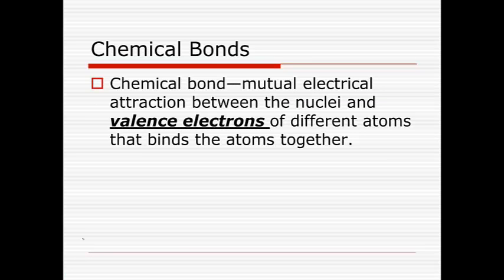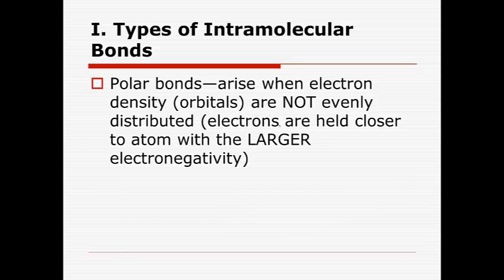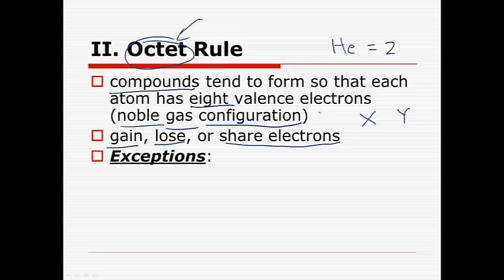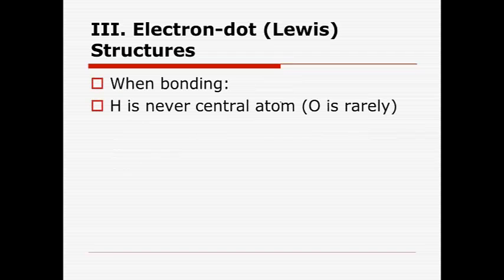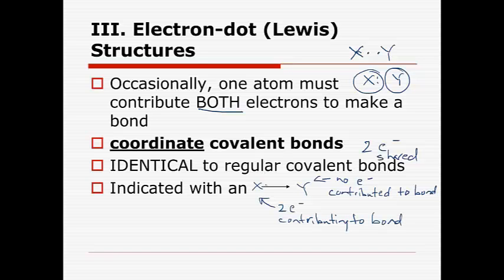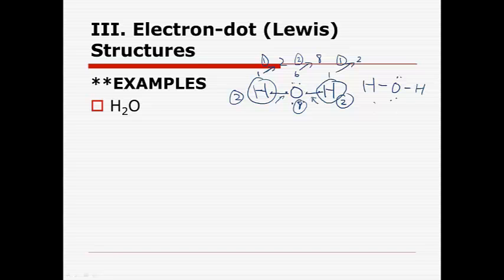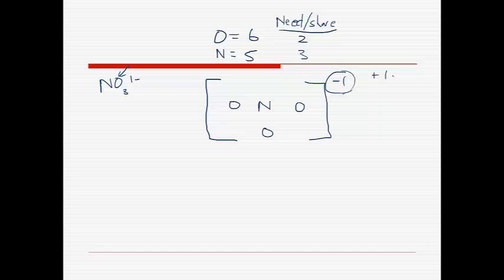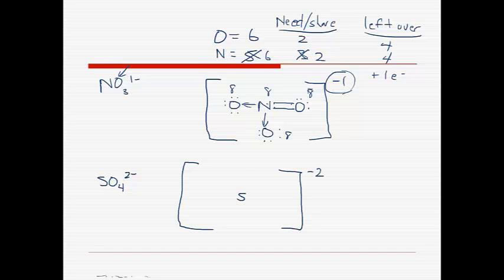video 6-1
Video 6-1: Types of Intramolecular Bonds, Octet Rule, Lewis Structures